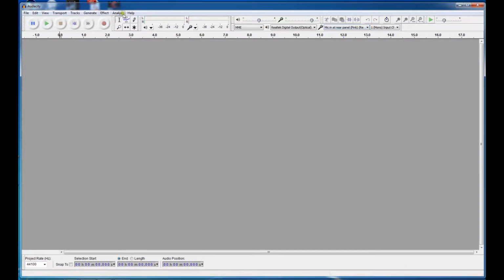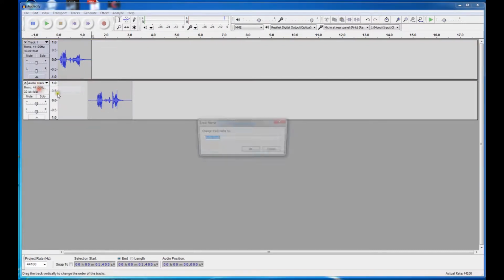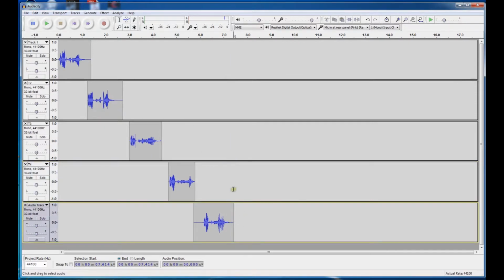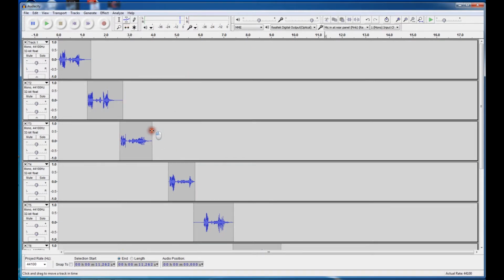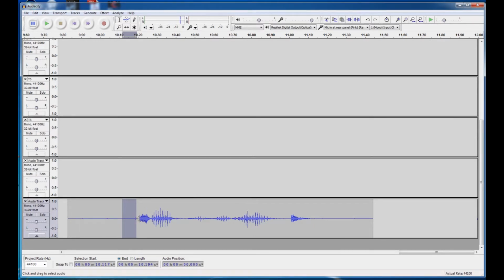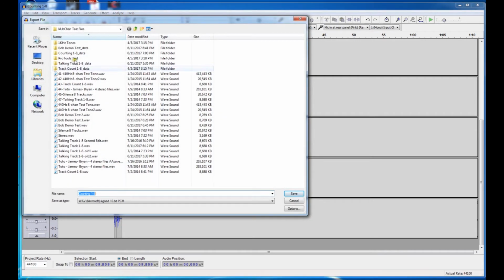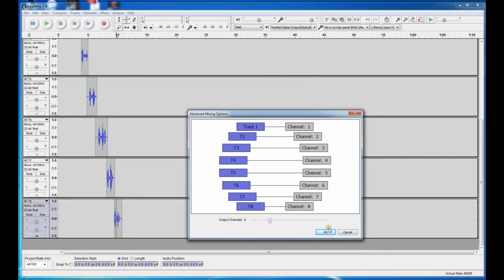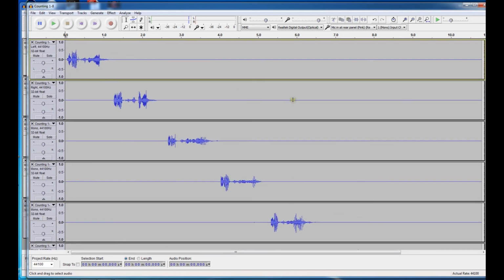PRICOM Audacity Creating 8 channel Files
Using Audacity to create an 8-channel WAV file for use in the PRICOM Dream Player MC (Multi Channel)